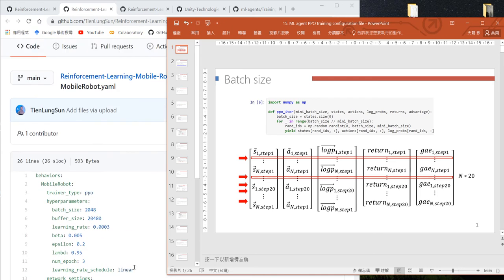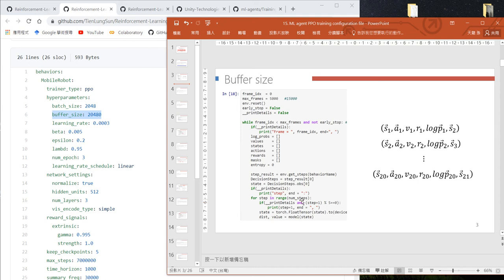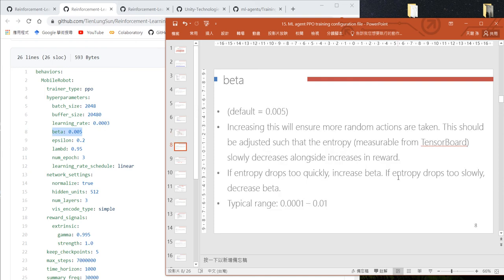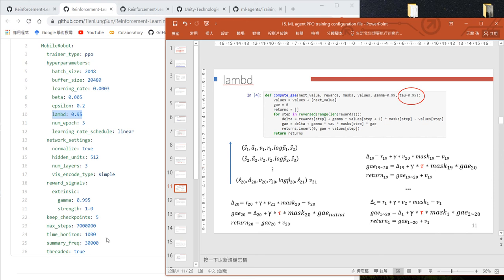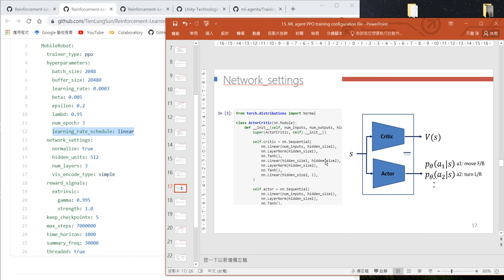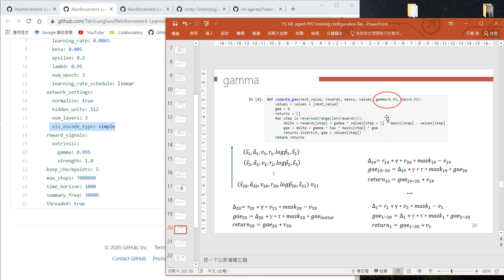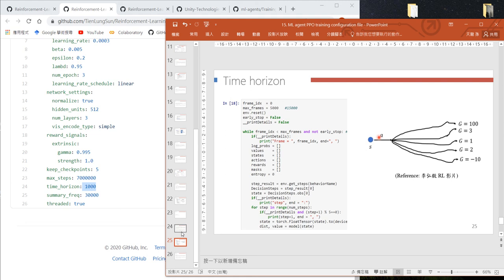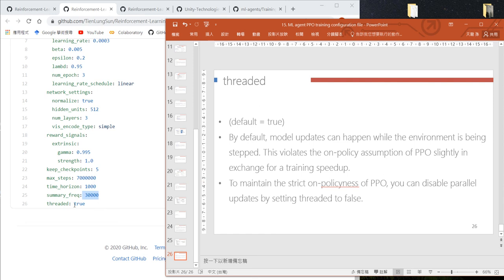Explanation of the Unity ML Agent configuration file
We explain the ML Agent configuration file using the PPO-AC PyTorch code in my GitHub